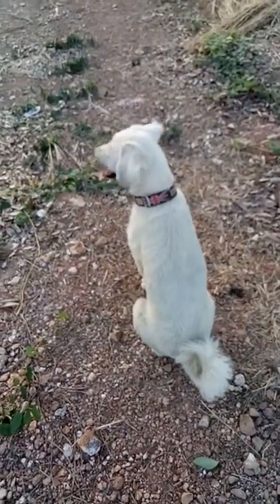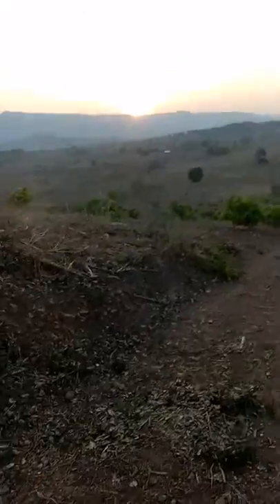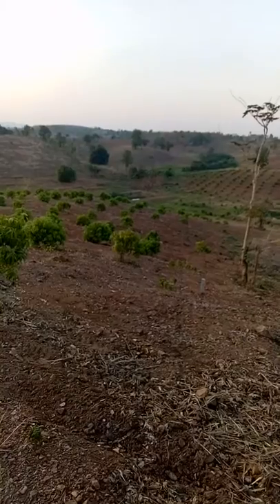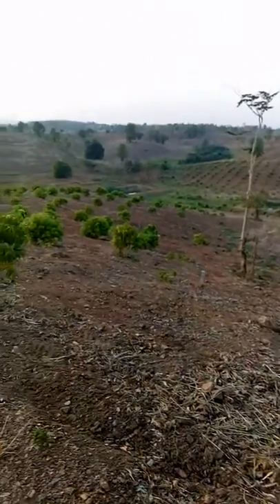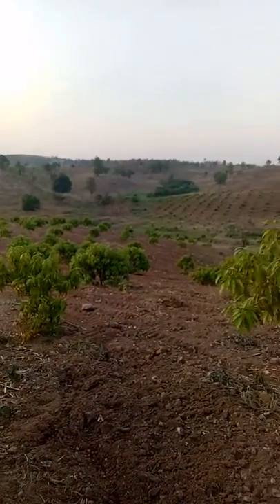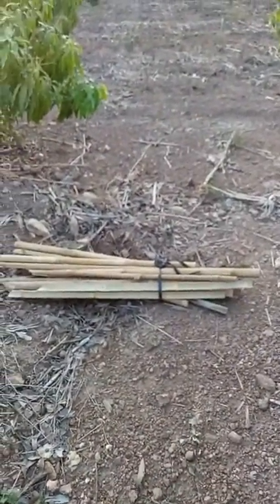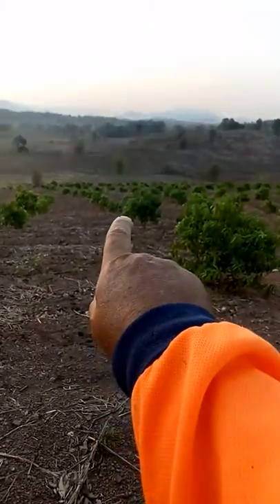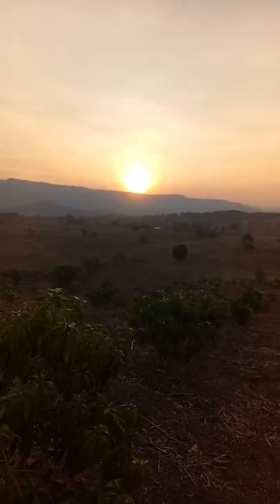John in Thailand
Due to the shortage of casual workers Tik and I had to do some basic jobs ourselves.  We add new bigger bamboo support posts as the trees have grown bigger and at the same time prune out some unwanted growth.  Shaping the trees when their young makes bigger better trees in the years to come.